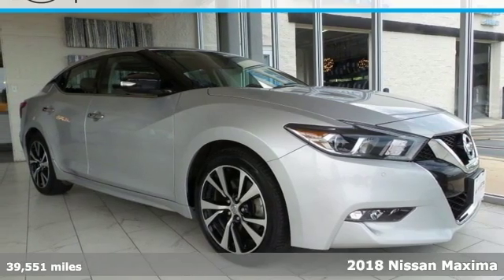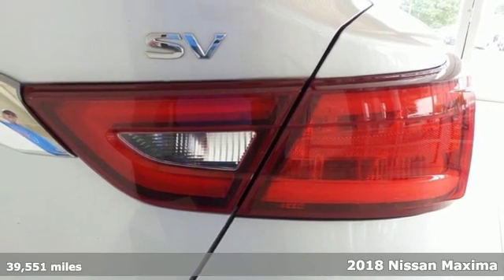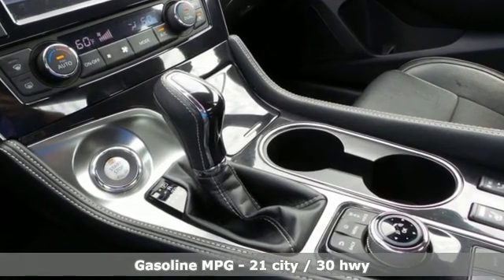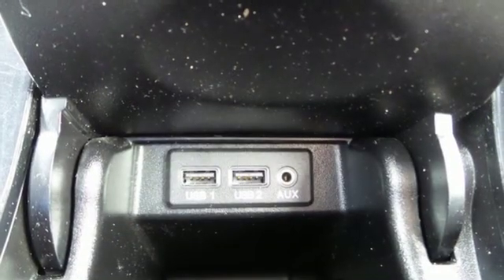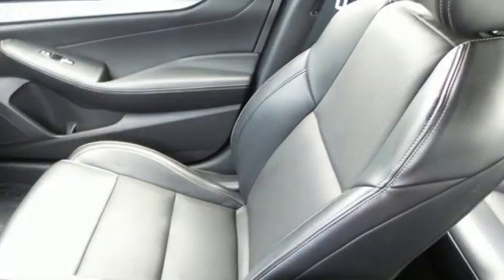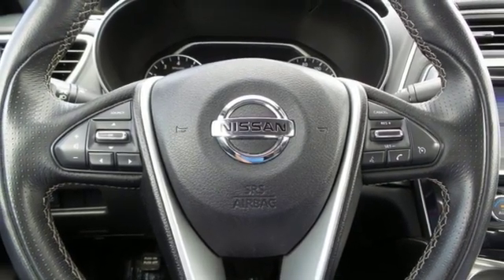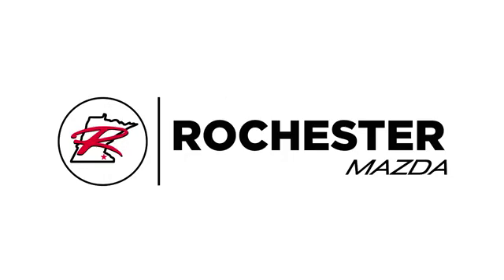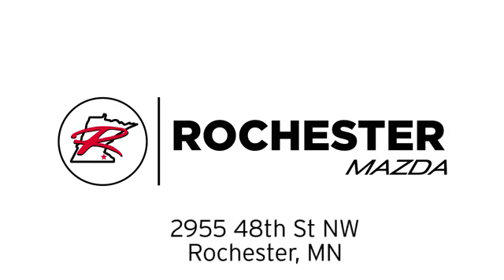Used 2018 Nissan Maxima Rochester MN Winona, MN Z3341 - SOLD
Year: 2018
Make: Nissan
Model: Maxima
Trim: 3.5 SV
Engine: 3.5L V6 DOHC 24V
Transmission: CVT
Color: Silver
Interior: Charcoal
Mileage: 39551
Stock #: Z3341
VIN: 1N4AA6AP7JC378936
Recent Arrival! Maxima 3.5 SV Brilliant Silver Priced below KBB Fair Purchase Price! Odometer is 739 miles below market average! CARFAX One-Owner. Clean CARFAX.

-Customer Enthusiasm
-Employee Satisfaction
-Financial Performance
-Market Effectiveness-
-Ongoing Improvement

Address:
2955 48th Street Northwest Rochester